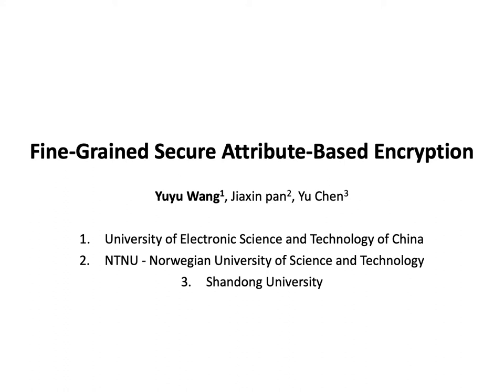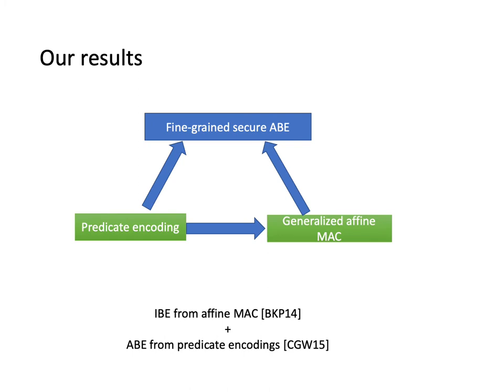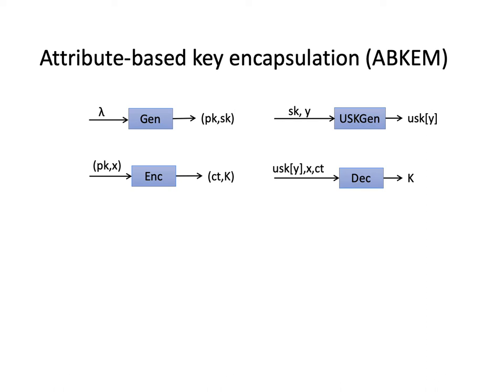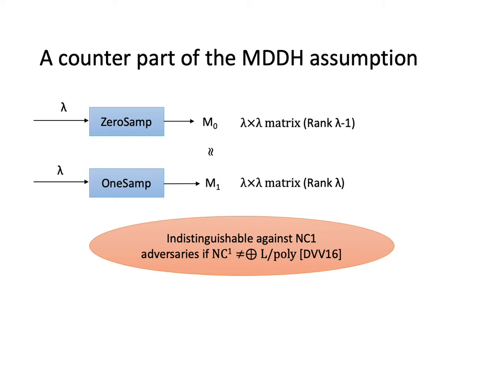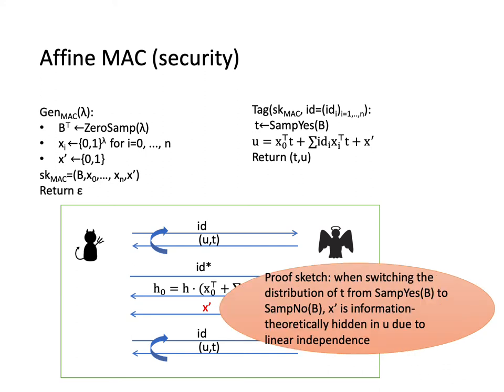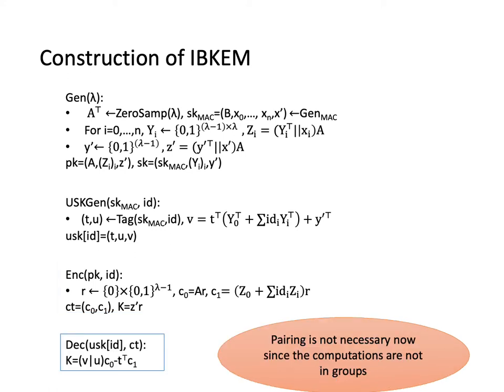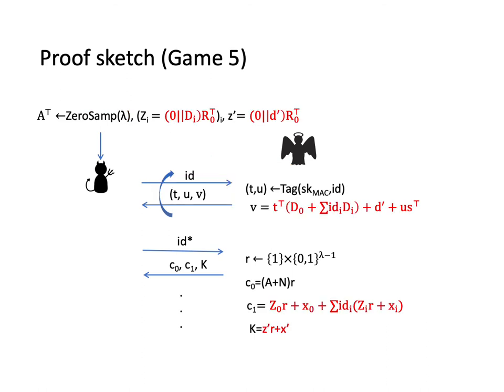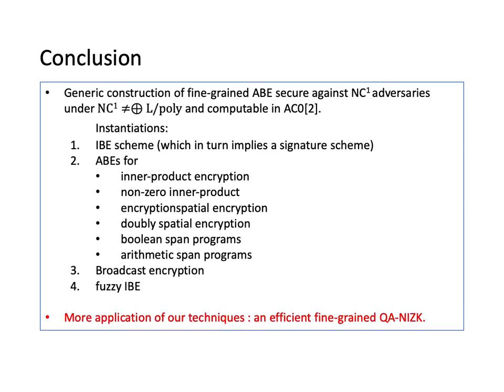Fine-grained Secure Attribute-based Encryption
Paper by Yuyu Wang, Jiaxin Pan, Yu Chen presented at Crypto 2021